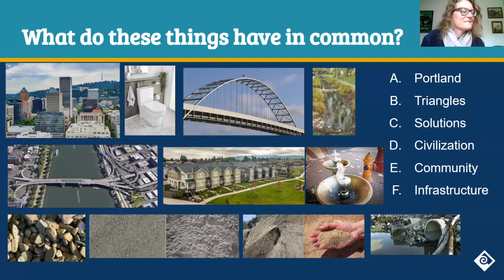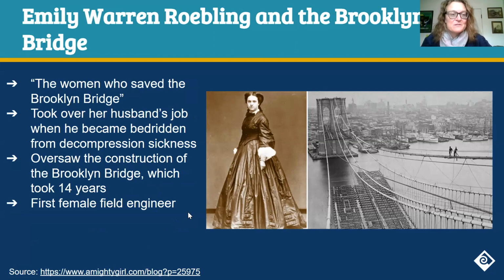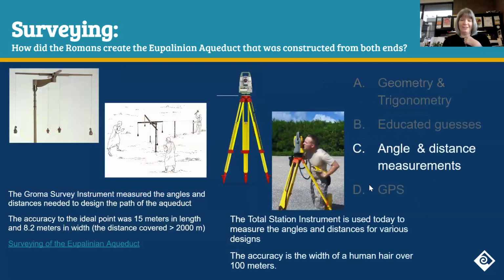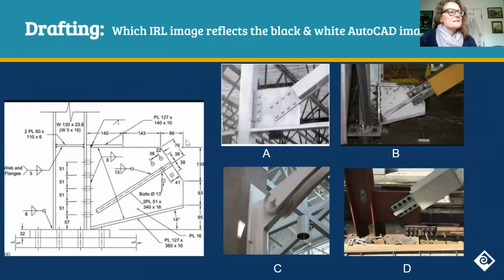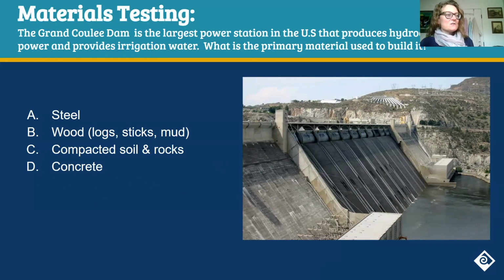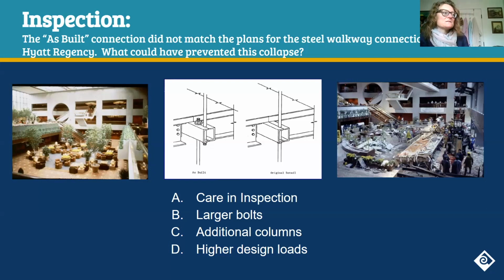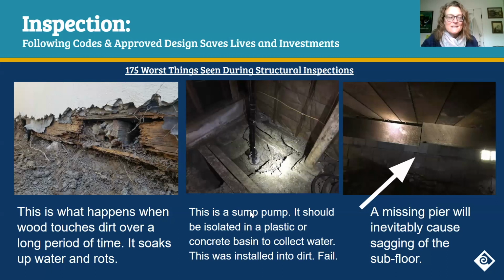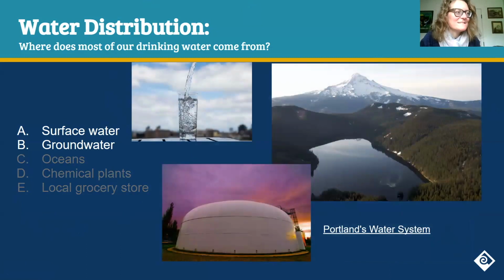Civil and Construction Engineering Technician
Come discover how to be an integral part of a team that helps plan, design, and construct infrastructure and buildings in both the public and private sector.